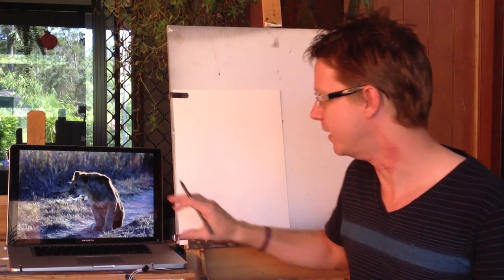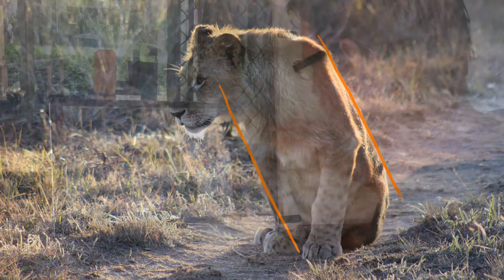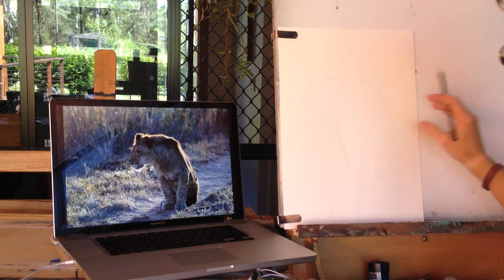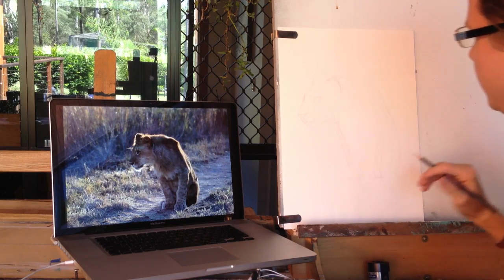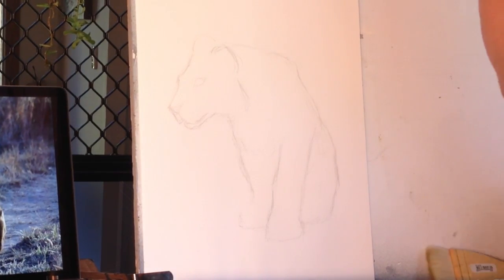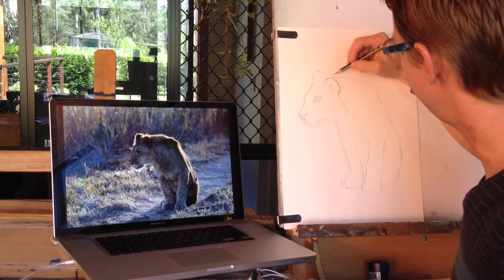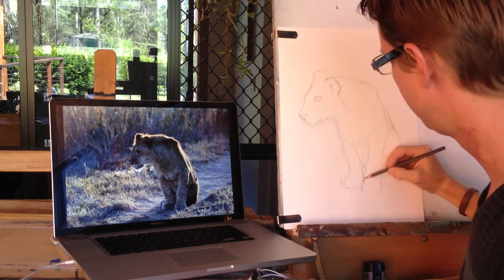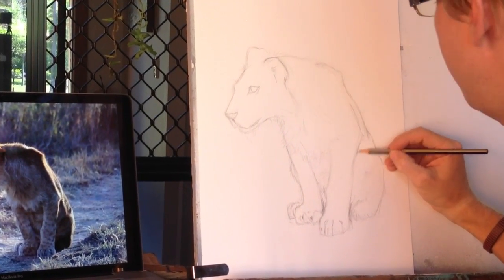How to draw a lion - Drawing demonstration by Murray Charteris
Free Drawing Lessons - Drawing.
Watch Murray Charteris draw a realistic lion in this demonstration. He goes through his thought process and how he works out where to position his lines. Great information in here for both beginners and more advanced students.